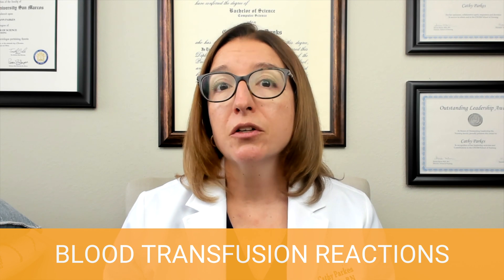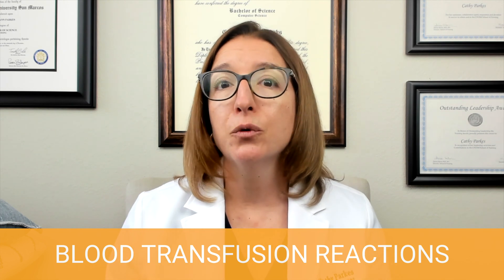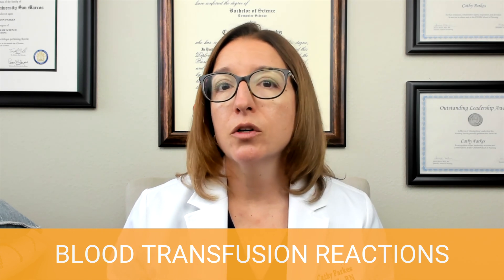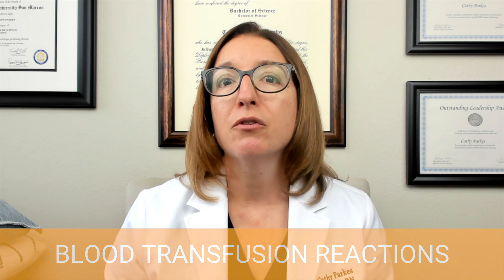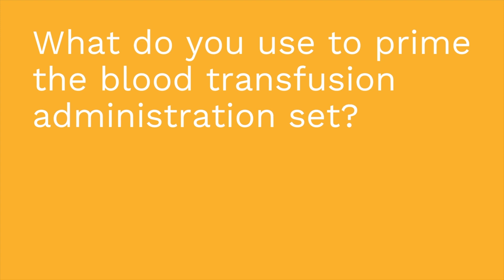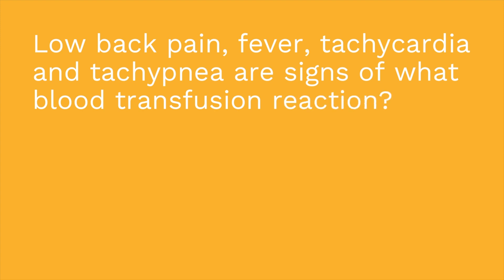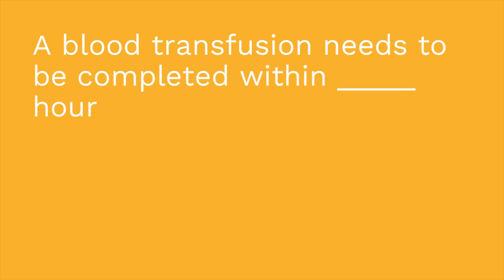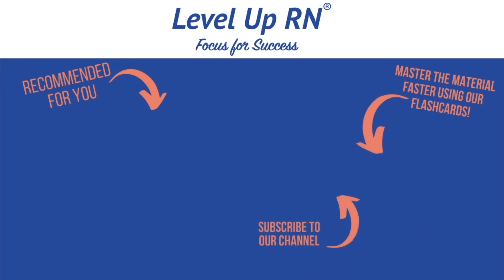Blood Transfusions - Pharmacology Basics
This video covers the types of blood products and infusion times for each of these products. Best practices for blood transfusions and the different types of blood transfusion reactions (mild allergic, anaphylactic, febrile, septic, acute hemolytic, and circulatory overload). The nursing care of blood transfusion reactions in general, along with specific interventions for the different types of reactions.

Our Pharmacology Basics video tutorial series is taught by Cathy Parkes BSN, RN, CWCN, PHN and intended to help RN and PN nursing students study for their nursing school exams, including the ATI, HESI and NCLEX.

0:00 What to expect
0:27 Blood Products and Infusion Times
1:05 Best Nursing Practices
3:05 Reactions | General Nursing Practices
3:59 Symptoms and Medications
4:14 Mild Allergic
4:31 Anaphylactic
4:55 Fibril
5:11 Septic
5:25 Acute Hemolytic
5:45 Circulatory Overload
6:36 Quiz Time!